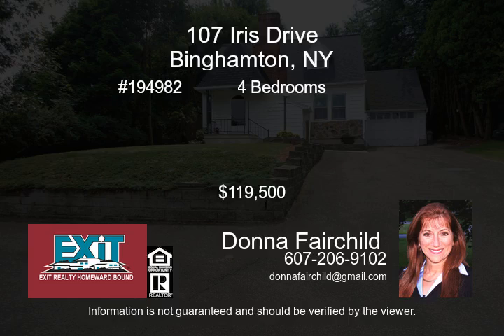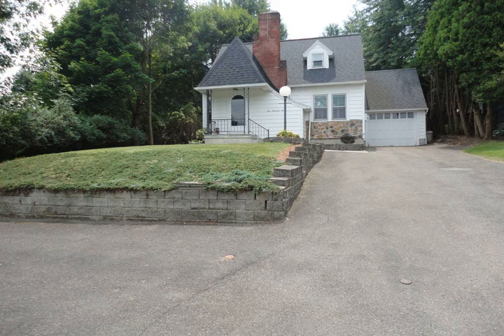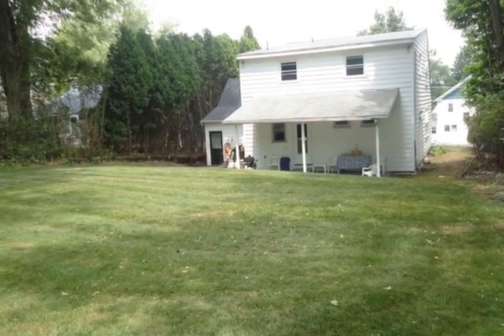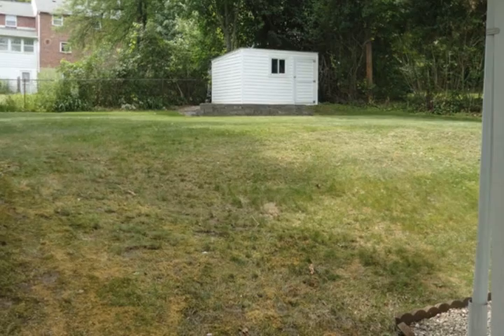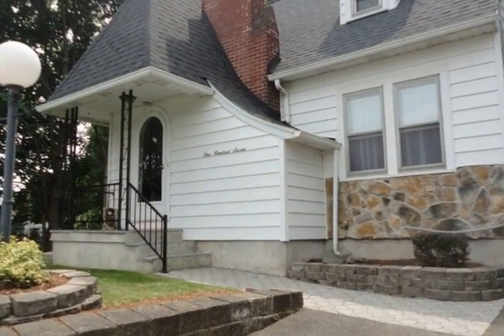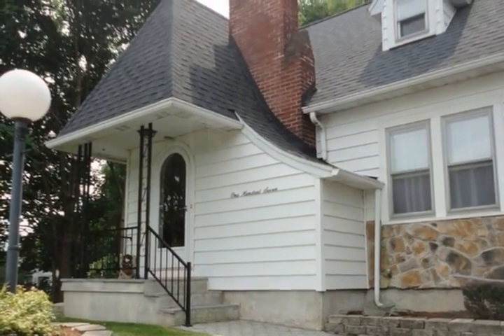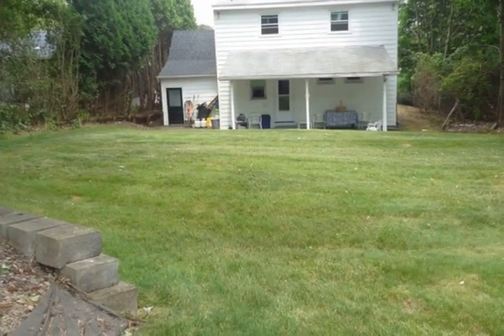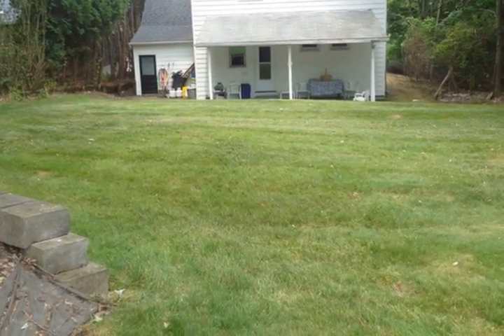107 Iris Drive Binghamton NY 13905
This wonderful 4 bedroom home is in pristine condition!  There are 1 and a half baths and a garage. There is a new roof with a transferrable warranty and newer windows.  The living room and formal dining room has all new plaster walls, ceilings and floors.  A  beautiful stone, corner gas fireplace with new Walnut mantel is in the living room.  The 4 bedrooms have hardwood floors, with 2 of them being newly refinished. There's first floor laundry and a nice family room with door going out to the covered back patio.  There's pull down attic storage and lots of closet space.  A big basement has just been freshly painted.  Lovely landscaping surrounds the property which has a nice big back yard and shed.  The blacktop driveway has extra space in front of the yard for several vehicles.  Don't miss out on this lovely home in an area of nice homes.   Call today for a private tour!